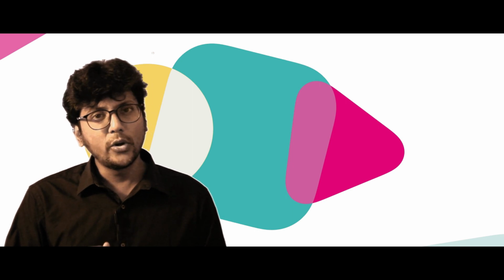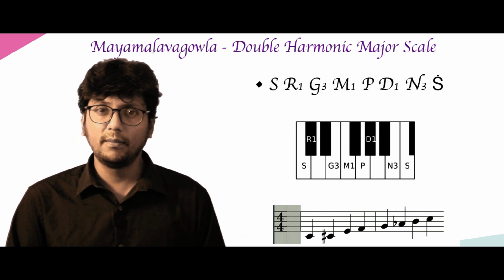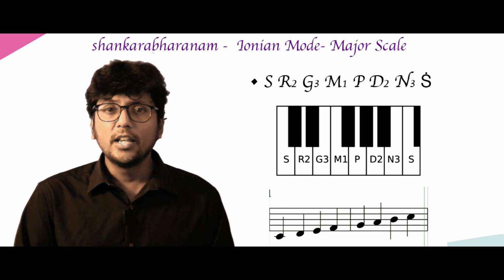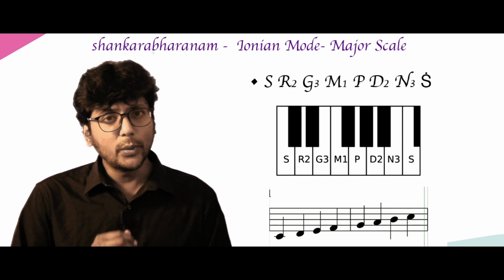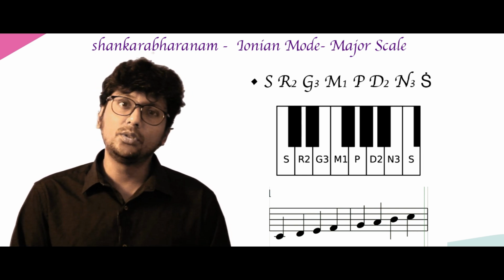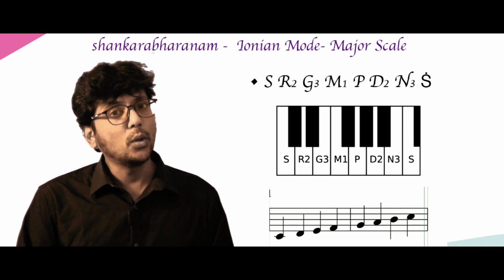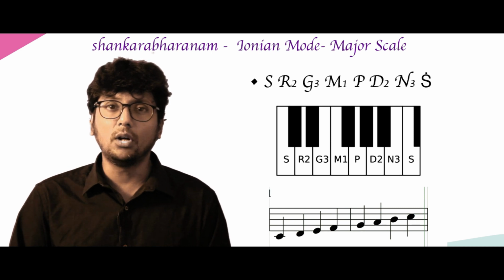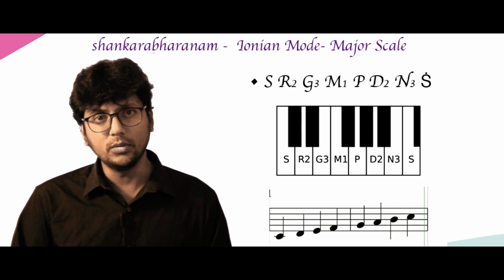Carnatic Vs Western Music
This is 4th Lockdown Tutorial Specially designed for students of Mox media relatively others can also follow it . this will video will cover the essential similarities between Carnatic music and Western Music .